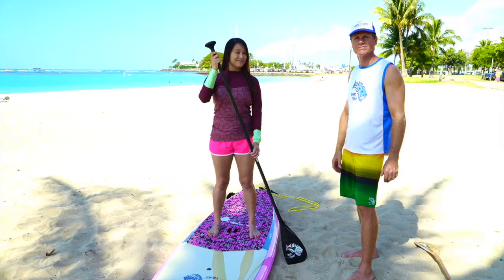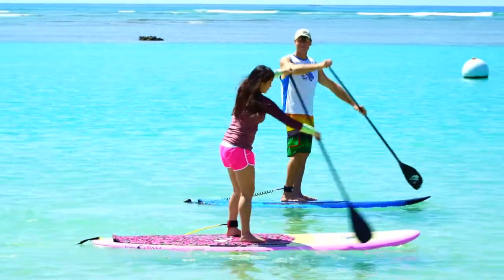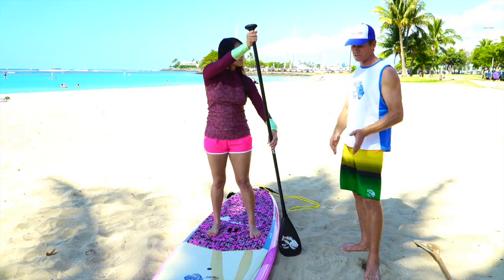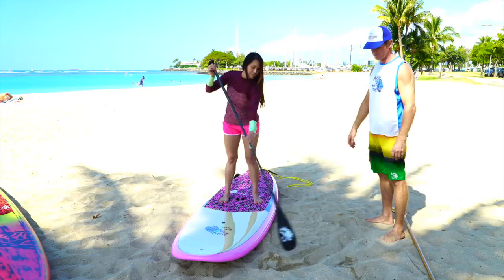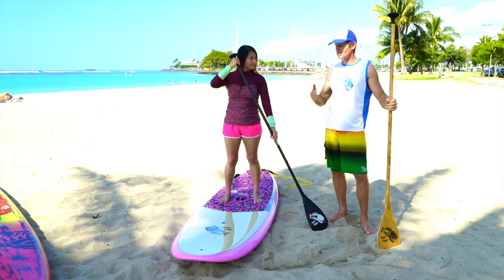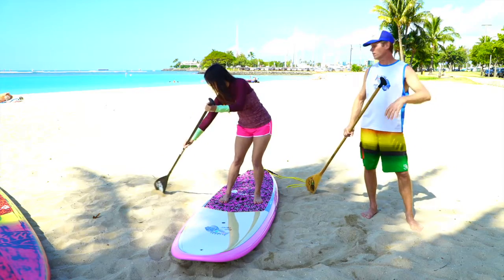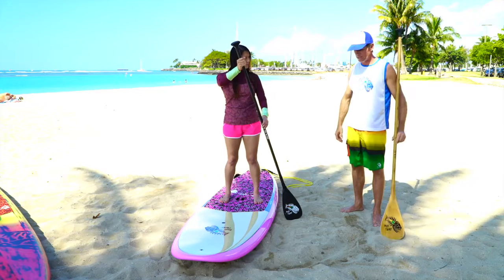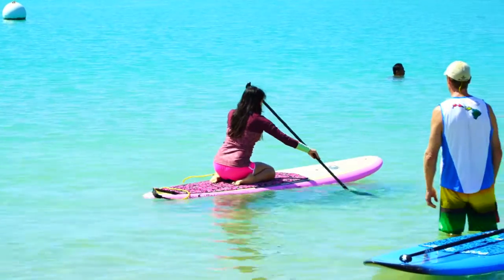Steering- Part 4 of How to Stand Up Paddleboard with Verena Mei- turning a SUP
How to SUP with Verena Mei- Part 4: How to turn a Stand Up Paddleboard- covers how to steer the board with steering (or sweep strokes), and reverse sweep strokes.  It also covers how to go straight using forward strokes.  We recommend practicing steering on your knees close to shore first to make sure you understand how to turn the board before heading out too far.   Aloha!